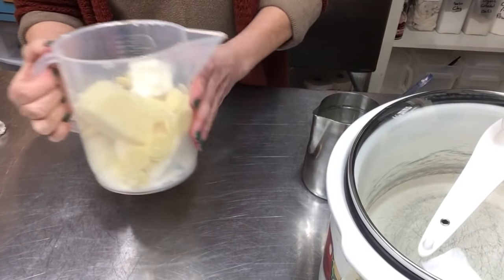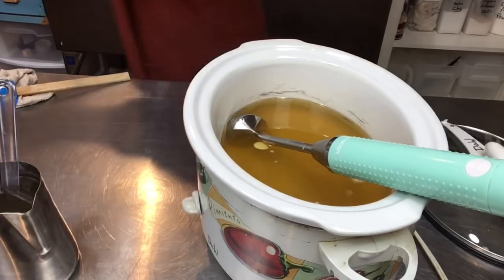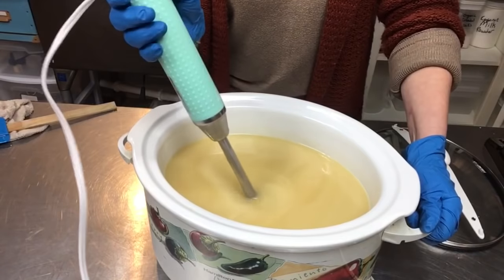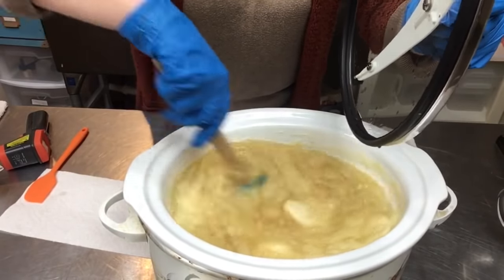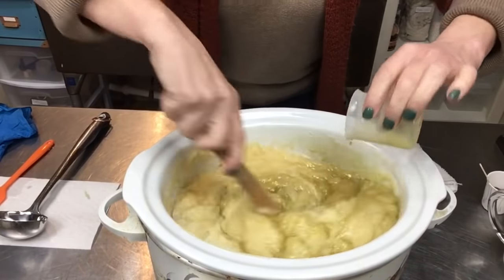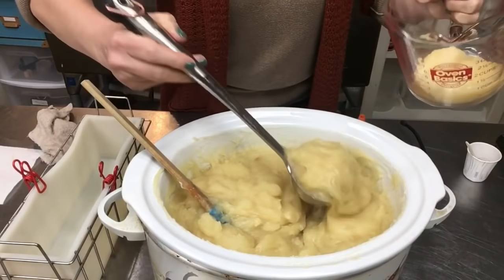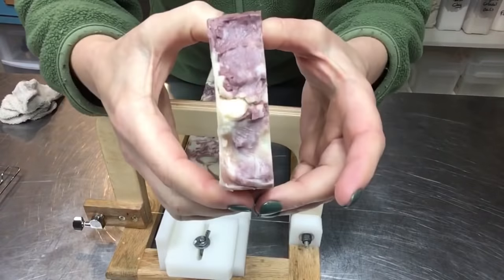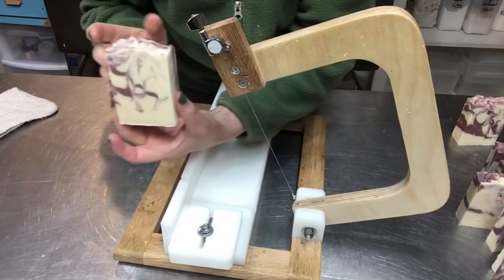How to make all Natural, fluid Hot Process Soap Swirl with Recipe | Ellen Ruth Soap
Come along while I make my very first Hot Process soap! I'm using a thieve type blend of essential oils, and color swirling with Australian Red Reef clay.

This video was inspired by Holly with Missouri River Soap.  Here is a link to her video

I've tweeked and customized this recipe to make it my own:
12 oz  Coconut oil
6 oz   Sustainable Palm
4 oz   Cocoa Butter
2 oz   Shea Butter
6 oz   Castor oil
15 oz  Olive oil
15 oz  Rice Bran oil
8.2 oz  Lye
21 oz  distilled water
3 T  Yogurt
1 oz  unrefined Hempseed oil (for super fat)
Additives - tussah silk,  4 tsp sodium lactate, 1 T cane sugar, essential oil blend.

pH strips
Tussah Silk
laser thermometer
Gear Tie (hanger tool)

Soap Stamp